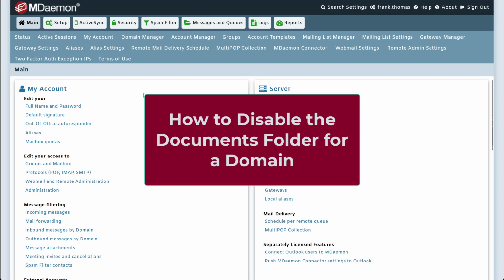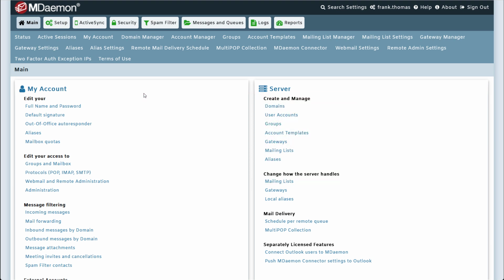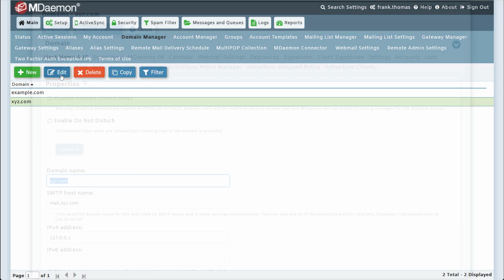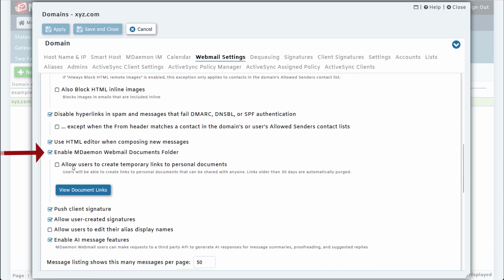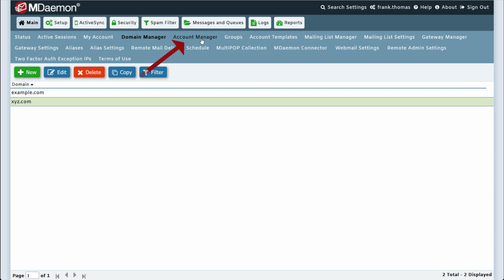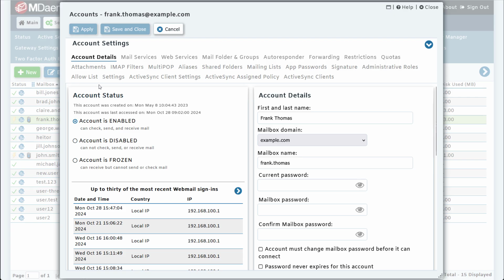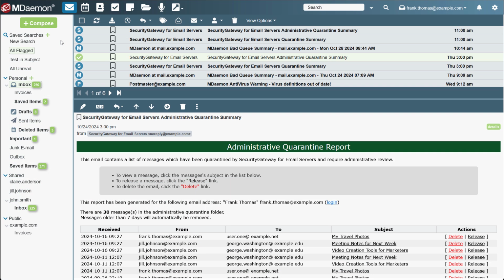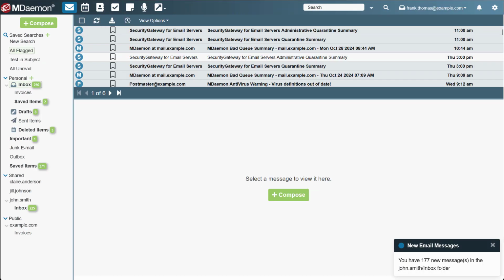How to Disable the MDaemon Webmail Documents Folder - Per-user & Per-Domain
This tutorial video explains how MDaemon Email Server administrators can disable the Documents folder in MDaemon Webmail - per-user and per-domain.

MDaemon is an affordable on-premise email server, and an alternative to Microsoft 365, Microsoft Exchange Server and G Suite. It includes email, collaboration, encryption, and much more, and has been trusted by businesses for over 25 years.